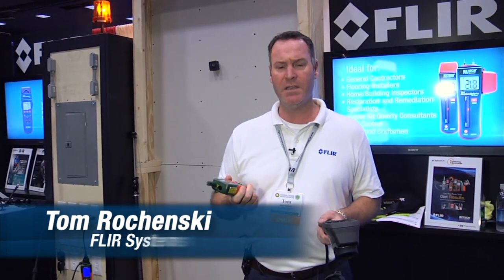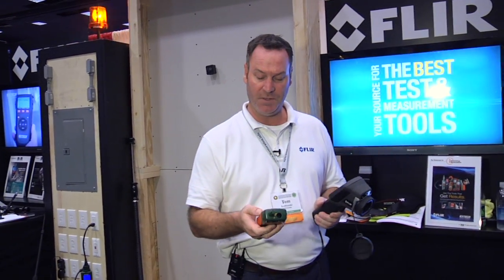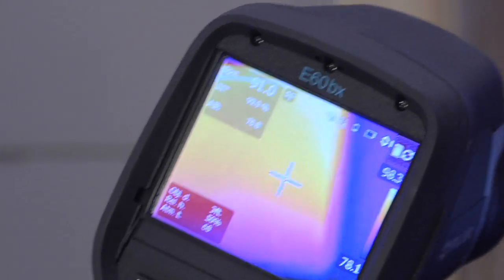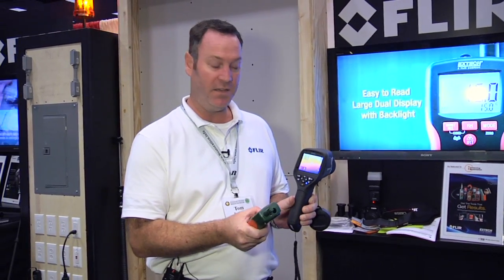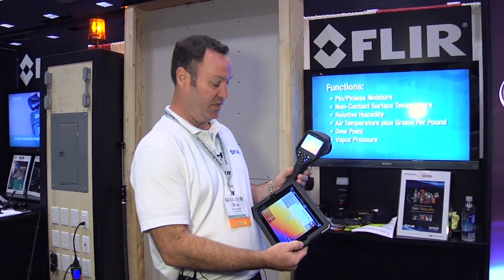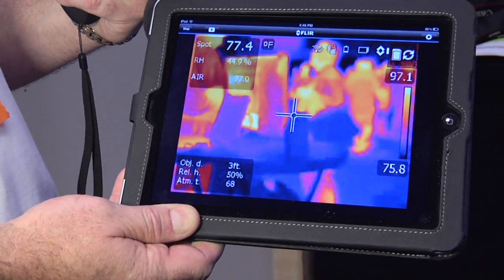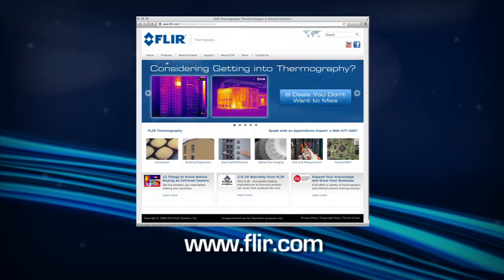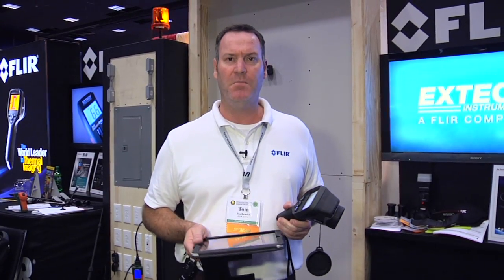Planet Extech at Connections 2012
We check in with Tom Rochenski of FLIR Systems at Connections 2012 Las Vegas - he demos the excellent Meterlink feature with an Extech MO297 Moisture Meter connecting to a FLIR Thermal Camera, as well as how it works with the FLIR Tools Mobile iPad app.